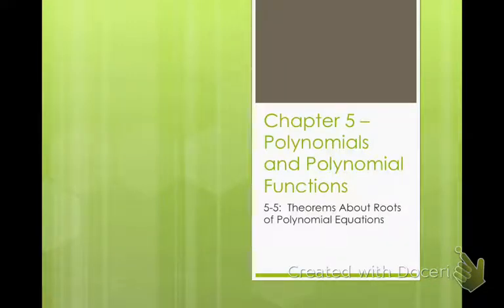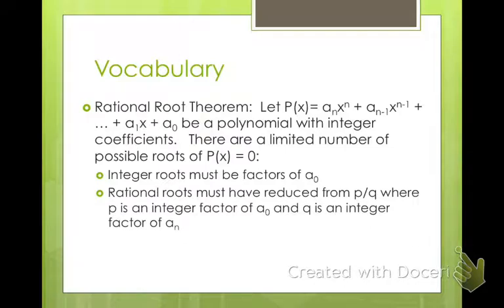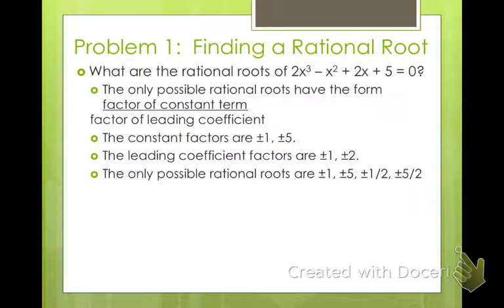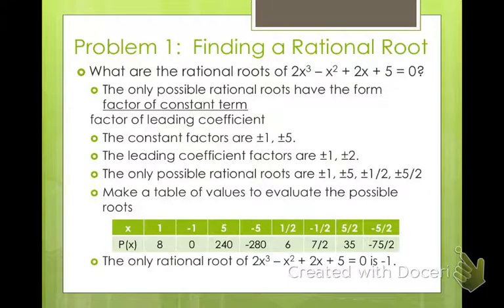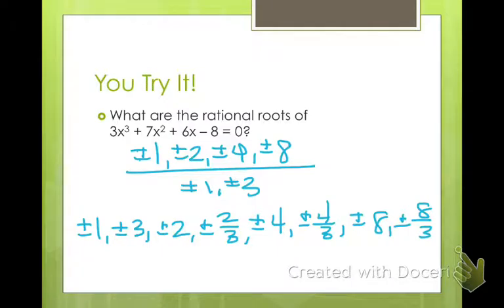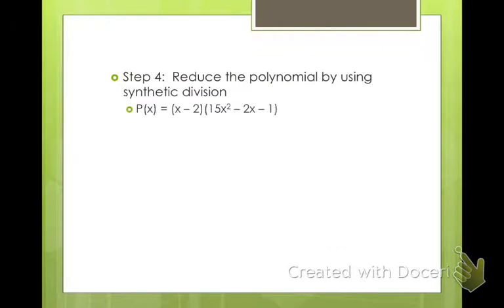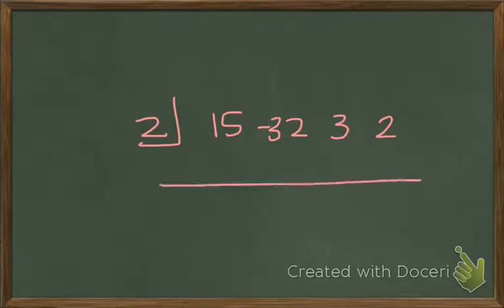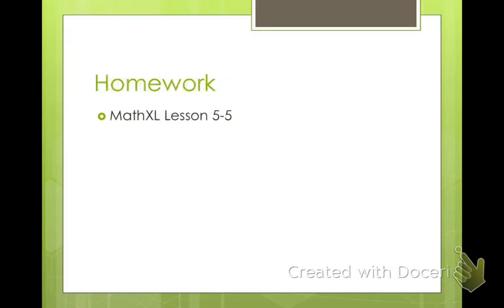Algebra 2 Theorems about Roots of Polynomial Equations (5-5)